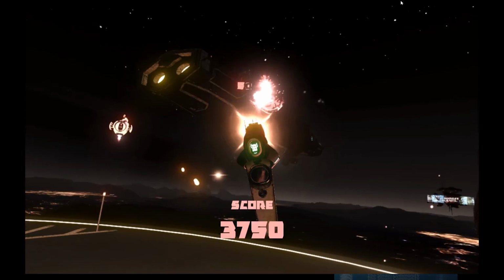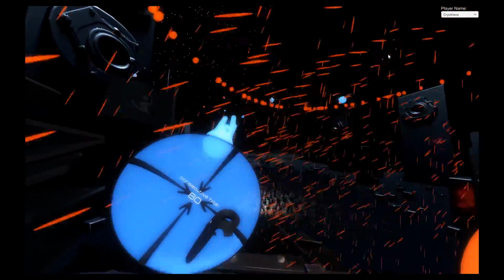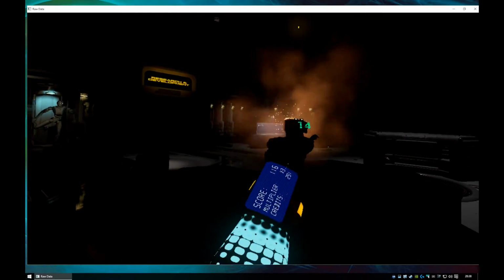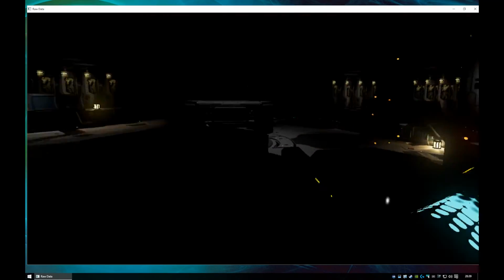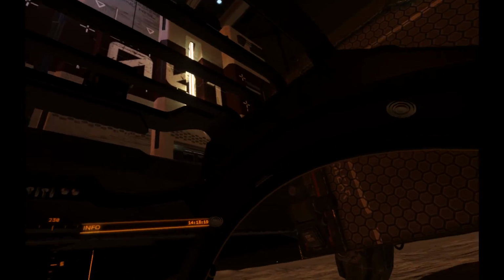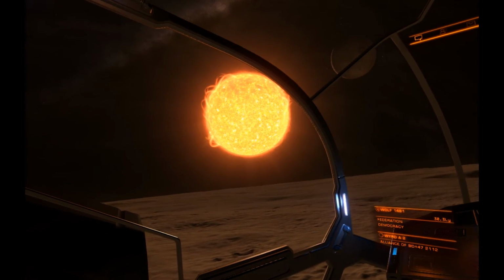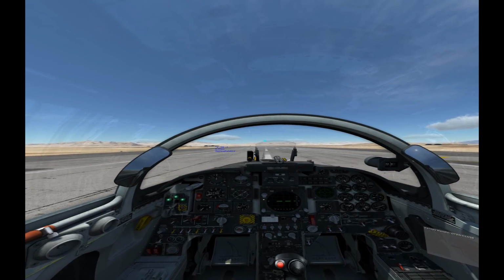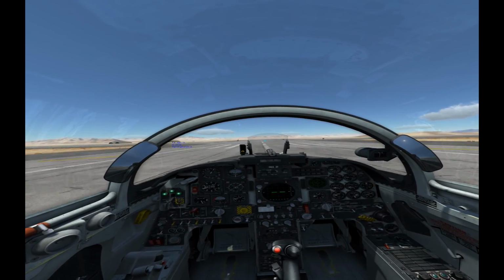A Gamers Review of the HTC VIVE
Cryo Reviews - The HTC VIVE

This is a gamers review and thoughts on the HTC Vive VR headset and VR in general. I Include gameplay footage from various SteamVR titles and VR supported games.

Games reviewed:
Space Pirate Trainer
Audioshield
Final Approach
Raw Data
Hover Junkers
DCS World 2.0
Elite Dangerous
Project CARS

My System
i7 2600K @ 4.8GHZ
16GB RAM
Nvidia GTX780
512GB SSD